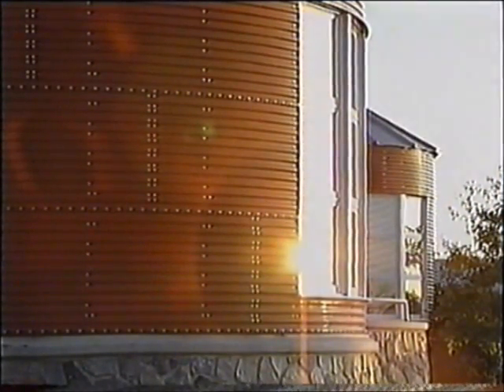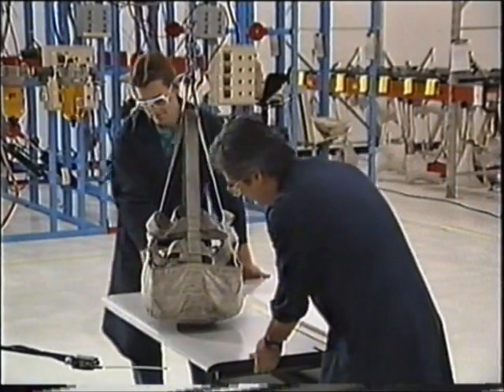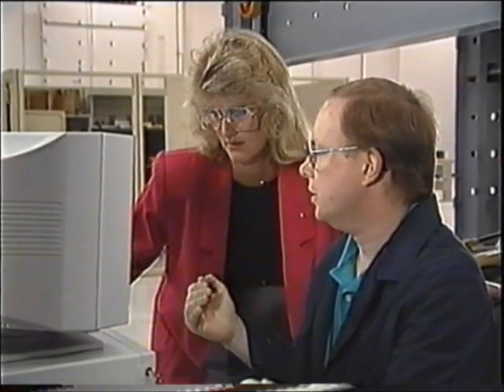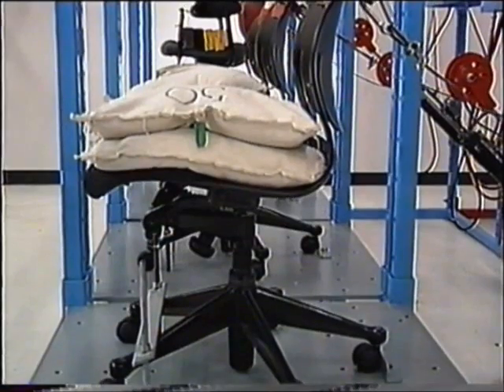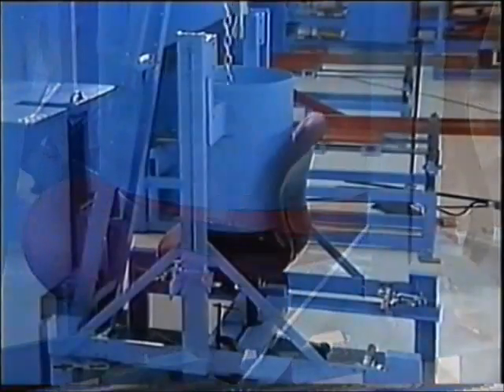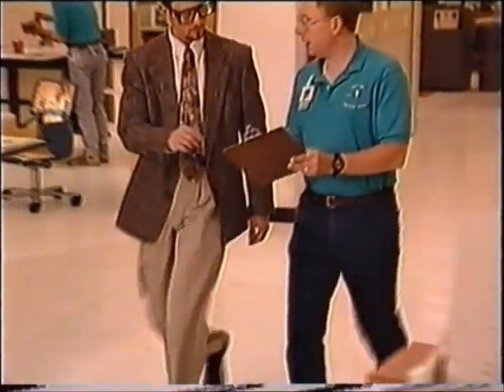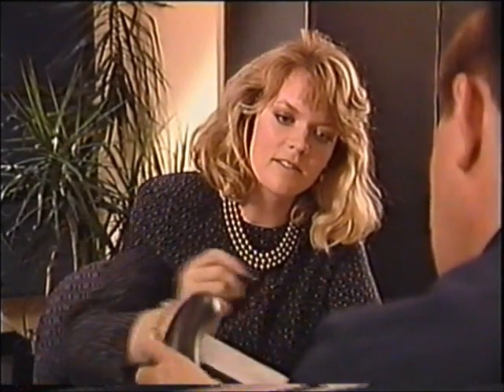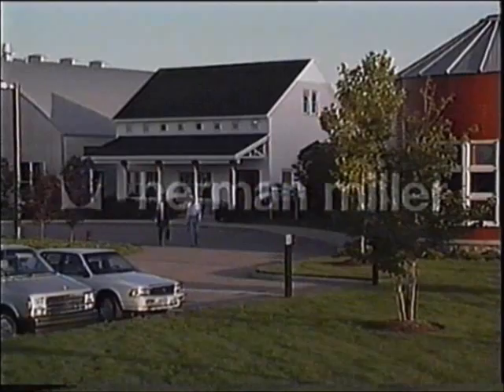test lab tour - old videos collection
Herman Miller testing lab facilities. Look at the working conditions! A company truly ahead of it's time.